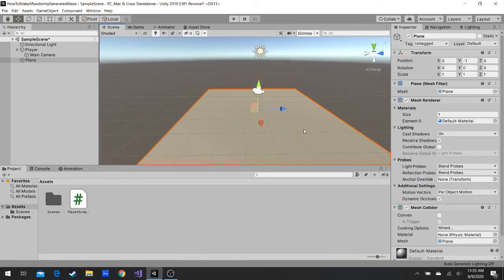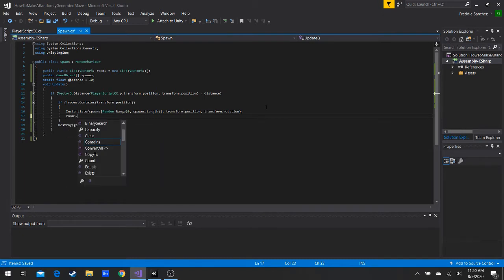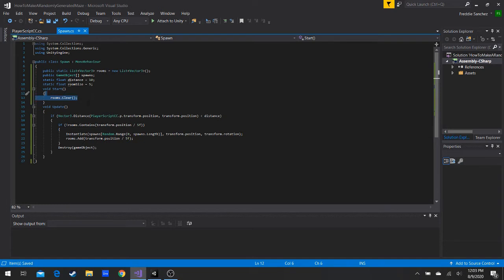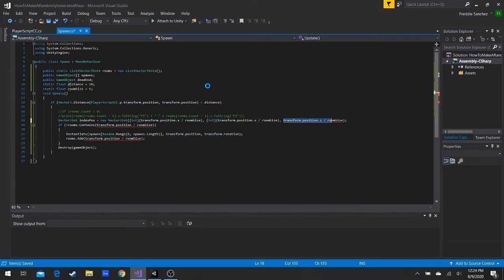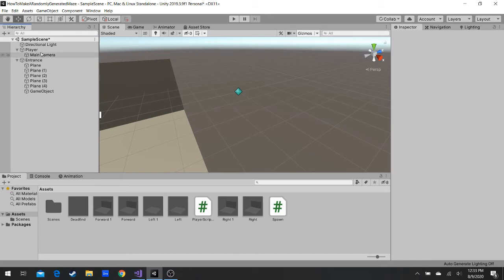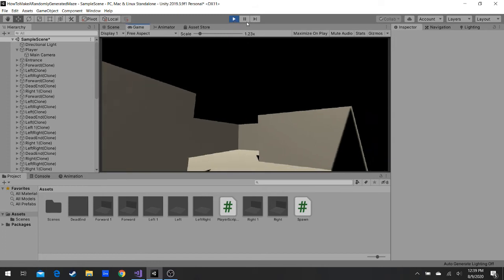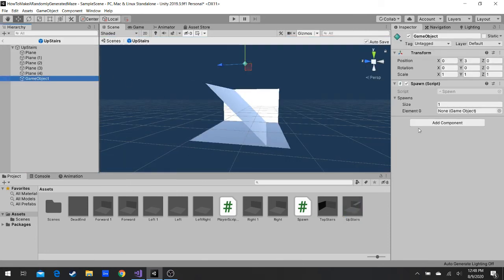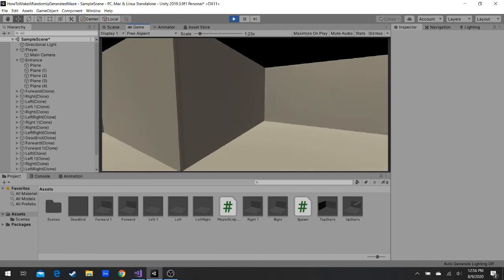How To Make A Randomly Generating Maze Part 1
Hello and I guess this video is a pretty bad tutorial for a Generating Maze but I hope some of you still learned something from it like maybe how you could do it. I will make more parts so I can finish the generation so you guys can make it yourself, it's just I didn't prepare and didn't expect it to be too hard since I've done it before.

Here is the link for the Player Script using the Character Controller :
By the way this script is not set up to work with the Spawn script.

If you want to play a better version of this idea in a "game" then I made a game on my Itch.io page called Corridors :
It's not really a game, this was my first time figuring out how to do it and I decided to upload it.